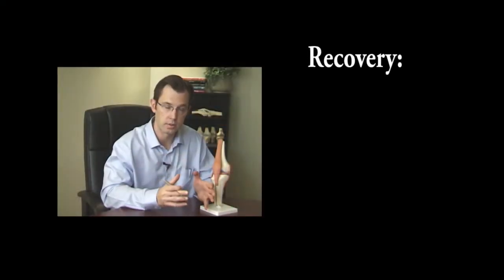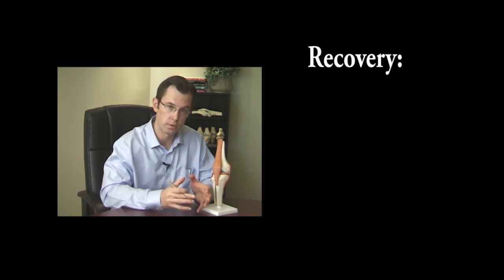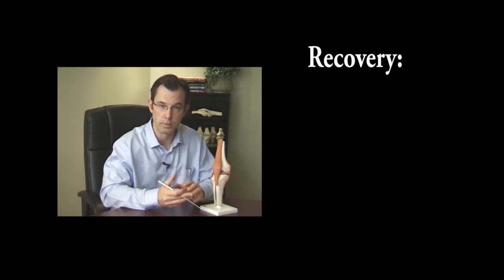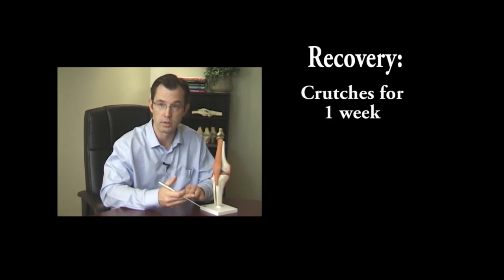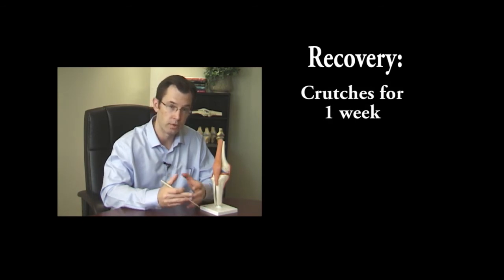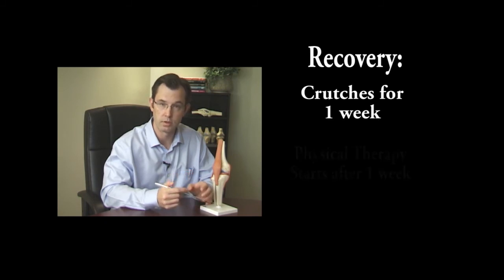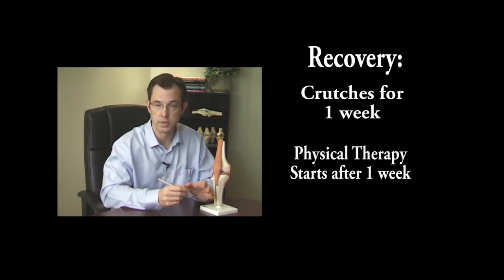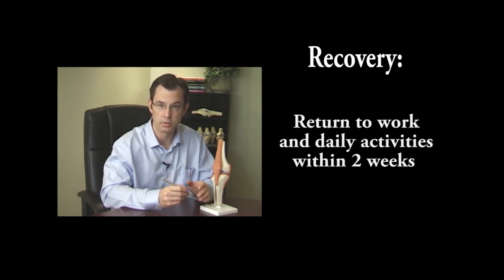Meniscus Anatomy - Advanced Bone & Joint - Dr. Dane Glueck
Dr. Dane Glueck from Advanced Bone & Joint explains the anatomy of the Meniscus.